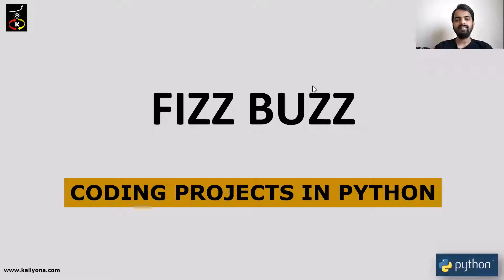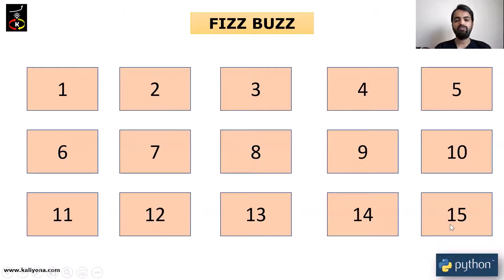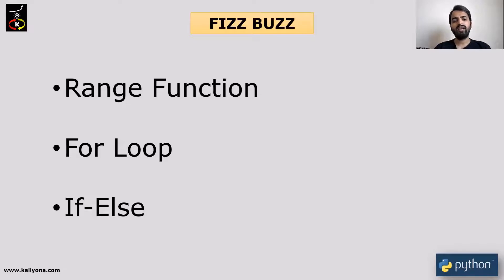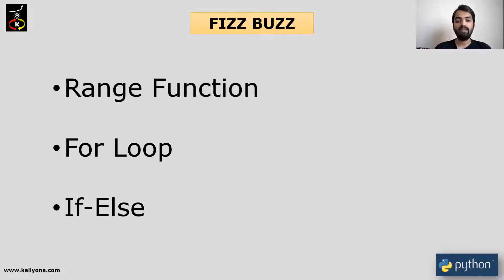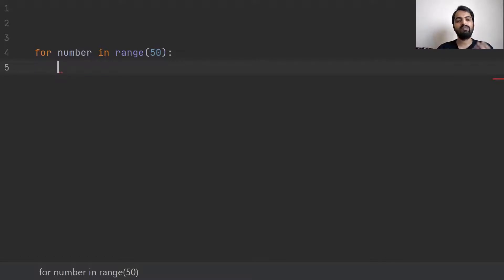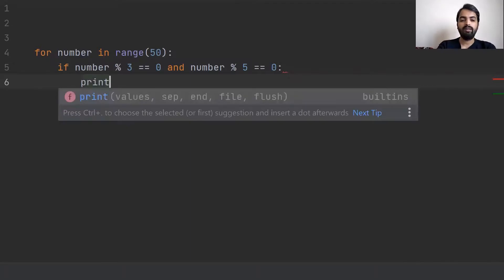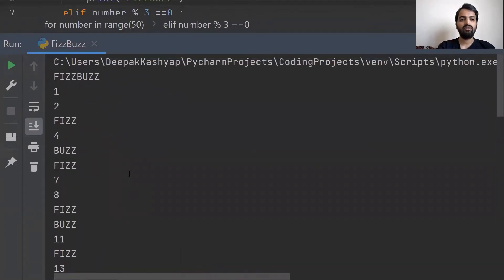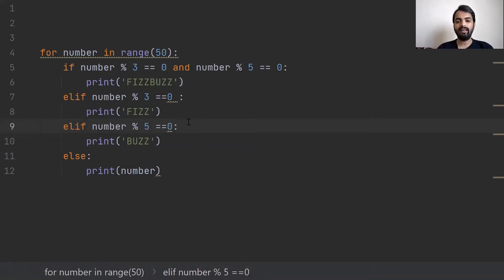Fizz Buzz | Coding Projects in Python | For Beginners | ಕನ್ನಡದಲ್ಲಿ ಪೈಥಾನ್ ಕಲಿಯಿರಿ | In Kannada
'Coding Projects in Python' is a fun learning course where the student would be introduced to basic concepts of python through various interactive applications.

Python is a multi-purpose programming language. It is used widely for Machine Learning, Data Science, Web Development, Automation of tasks etc and provides great flexibility and is powerful because of the built-in functions or methods.

Approach is to explain in conversational/colloquial Kannada to reinforce the learning and for better understanding.

Overview:
In this course we do cover various applications ranging from snippets to gaming which introduces user to basic concepts of python.

1. Dice Cricket:
   Gaming application which simulates dice cricket where user gets a chance to roll a dice and keep scoring until user rolls and gets an option which is deemed to be out. In this application we make use of python concepts like random functions, if-else structure , user input etc
2. Fizz Buzz:
   The FizzBuzz problem is a classic test given in coding interviews. The task is simple: Print integers 1 to N, but print “Fizz” if an integer is divisible by 3, “Buzz” if an integer is divisible by 5, and “FizzBuzz” if an integer is divisible by both 3 and 5. In this application we use arthimetic operators, if-else and few other simple python concepts
3. Isogram and Palindrome:
   Isogram is a word with no repeating letters (such as ambidextrously) or, more broadly, a word in which the letters occur an equal number of times. It is also known as a non-pattern word. A palindrome is a word, number, phrase, or other sequence of characters which reads the same backward as forward, such as madam or racecar. In this application we will learn sets in python along with string slicer concepts.
4. Guess the number:
   Two variants of the application is possible where in first user guesses the random number which would be generated by the program and later computer guesses the number which user would have thought in the beginning of the game. This application helps to learn python concepts like getting user inputs, random functions, comparison operators etc
5. Madlibs:
   Mad Libs is a phrasal template word game which consists of one player prompting others for a list of words to substitute for blanks in a story before reading aloud. This fun game helps to learn python concepts such as string formation, user inputs etc
6. Password Generator:
   In this application we would generate password based on different complexity. This program will help us learn about various string libraries, for loop and string concatenation concepts of python.
7. Fibonacci:
   In mathematics, the Fibonacci numbers, also called as the Fibonacci sequence is a series in which each number is the sum of the two preceeding ones, starting from 0 and 1. This application helps to know about the while loops along with parameter initialization concepts of python.
8. Hangman:
   Hangman is a guessing game for two or more players. One player thinks of a word, phrase or sentence and the other tries to guess it by suggesting letters within a certain number of guesses. This fun game helps us to learn python concepts like iterations, user inputs etc
9. Rock Paper Scissors:
   Rock paper scissors is a hand game for two or more players. Participants say “rock, paper, scissors” and then simultaneously form their hands into the shape of a rock (a fist), a piece of paper (palm facing downward), or a pair of scissors (two fingers extended). The rules are straightforward: "Rock smashes scissors", "Paper covers rock", "Scissors cut paper". This gaming application helps to learn python concepts of comparison operators, if-else structure, random function etc
10.Tic Tac Toe:
   Tic-tac-toe is a paper-and-pencil game for two players, X and O, who take turns marking the spaces in a 3×3 grid. The player who succeeds in placing three of their marks in a diagonal, horizontal, or vertical row is the winner. This gaming applications helps to learn about python concepts such as functions, their invocation, comparison operators etc

Level: Beginner

Benefits of the Course:
1.Fun projects to learn python concepts
2. Helpful for Interviews
3. Course completion certificate from Kaliyona

Requirements:
1. Good to be aware of basics of python

Target Audience:
1. Anyone new to Python
2. Anyone interested to learn basic concepts and applications in python
3.  Students to create project portfolio
4.  Anyone interested to learn Python with some fun

Materials Included:
1. Course Completion Certificate